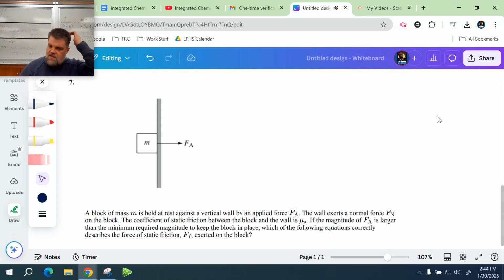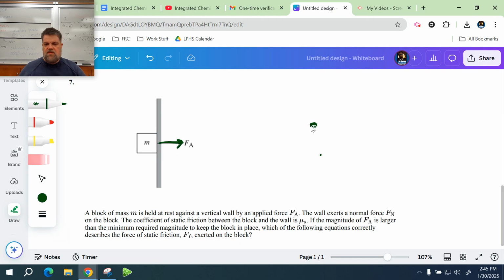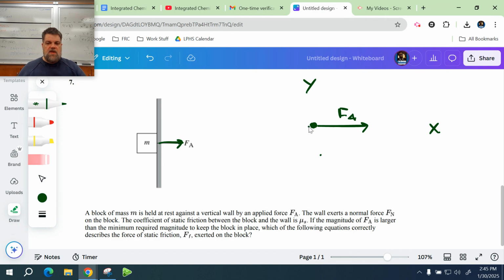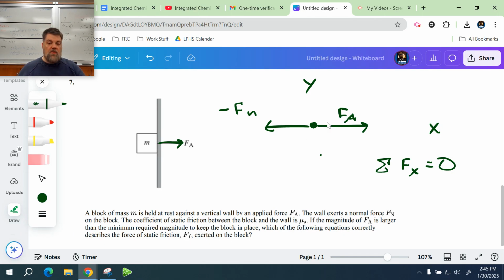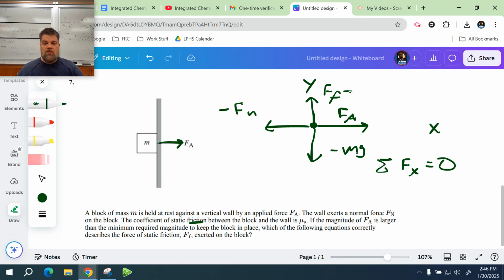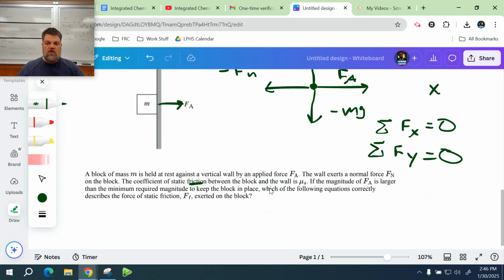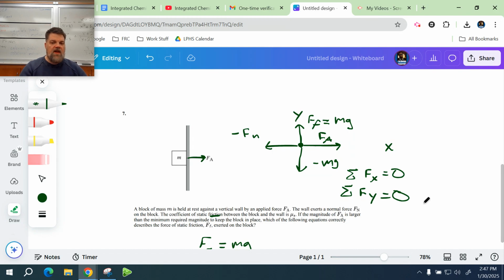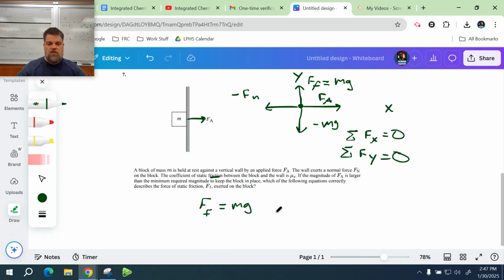AP Physics - Unit 2 Progress Check Problem 7